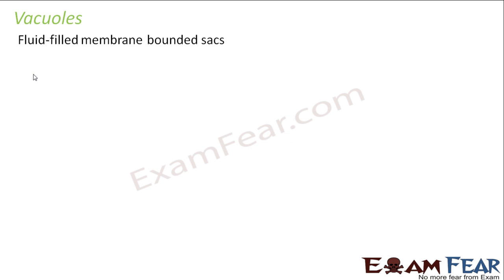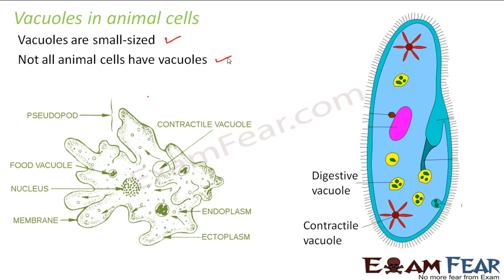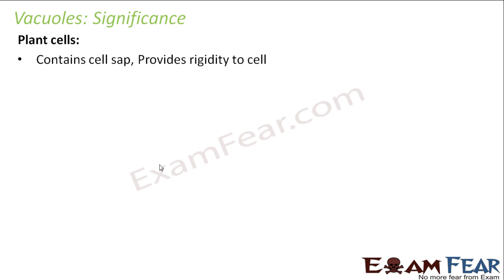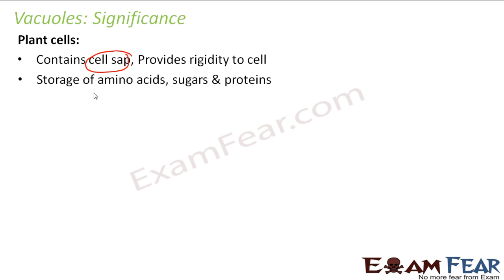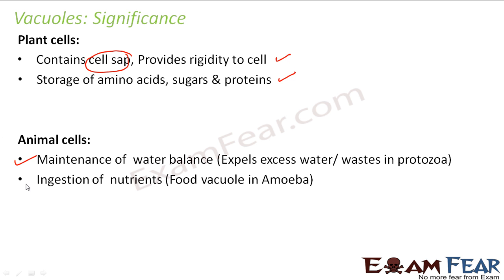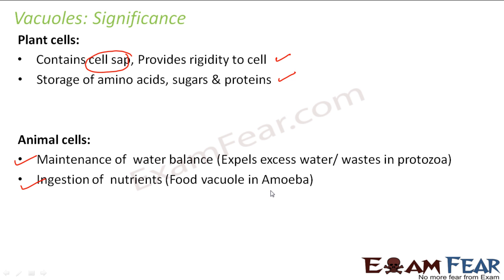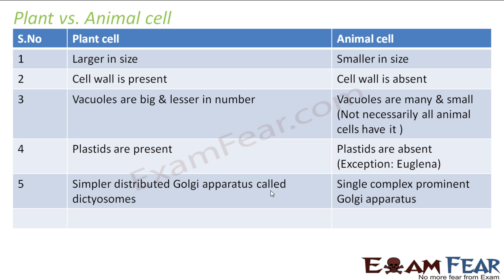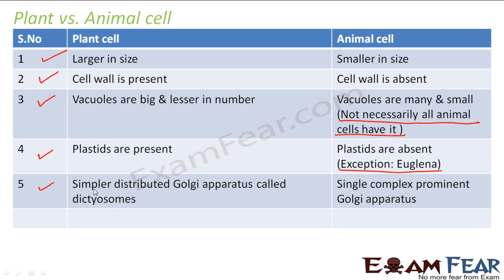Biology Fundamental Unit of Life part 12 (Vacuoles, Plant vs. Animal cell) CBSE class 9 IX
Biology Fundamental Unit of Life part 12 (Cell Organelles- Vacuoles, Plant vs. Animal cell) CBSE class 9 IX